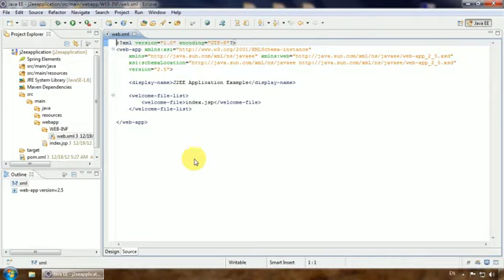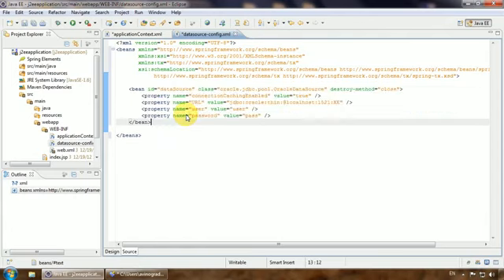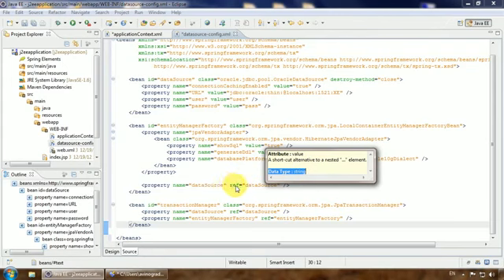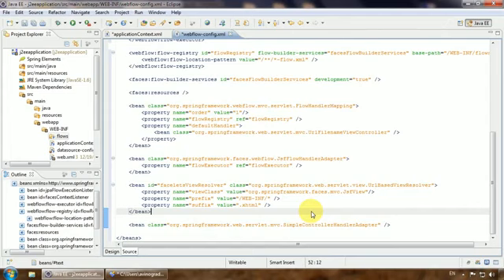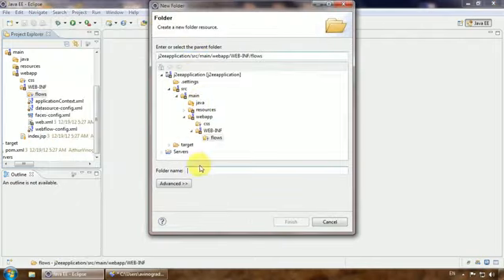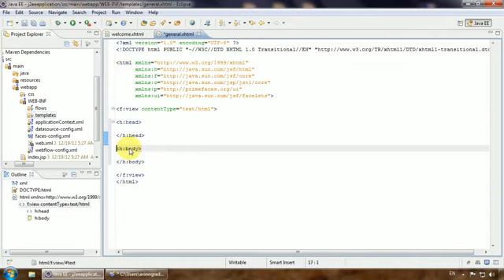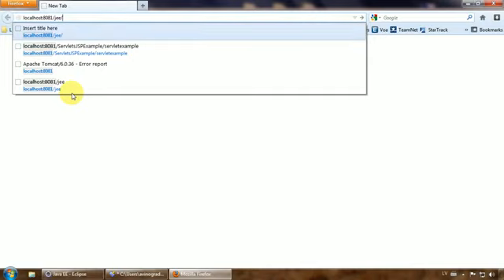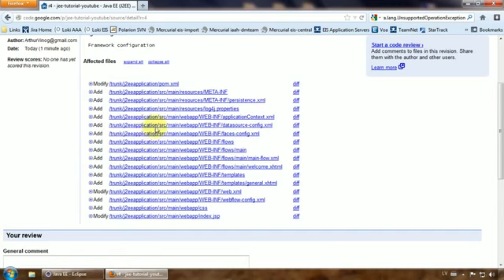Tutorial for Spring Webflow project setup Step By Step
Spring Web Flow (SWF) is the sub-project of the Spring Framework that focuses on providing the infrastructure for building and running rich web applications. The project tries to solve 3 core problems facing web application developers: How do you express page navigation rules? How do you manage navigation and conversational states? How do you facilitate modularization and reuse?